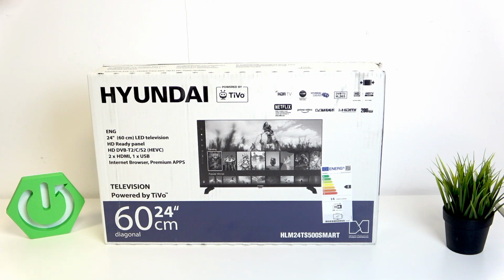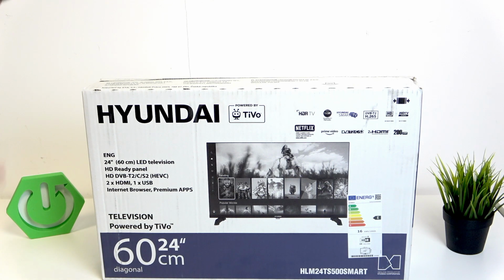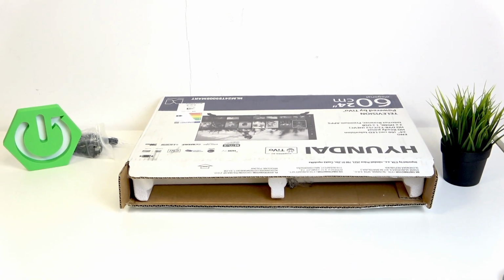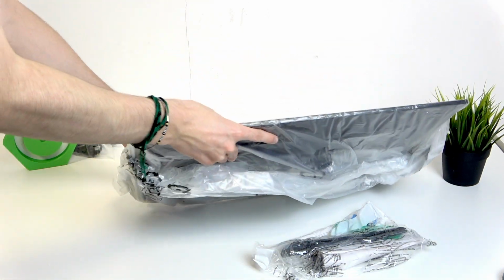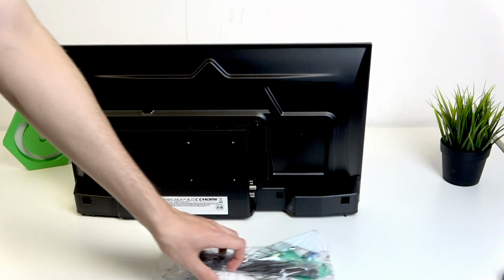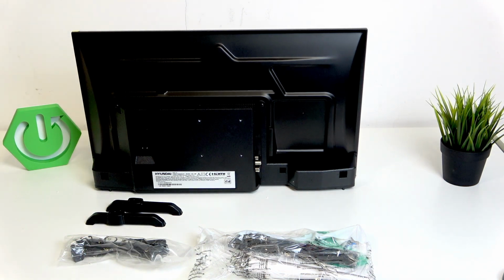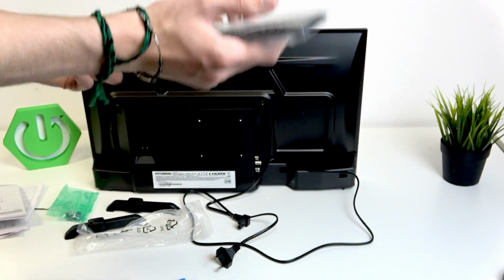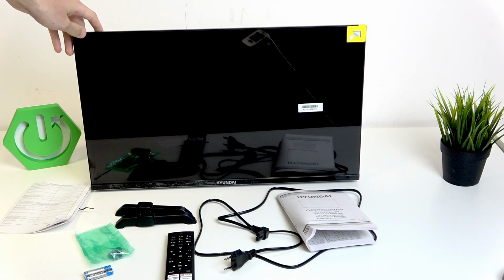HYUNDAI HLM24TS500 Unboxing – What's Inside the Box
If you're considering the HYUNDAI HLM24TS500 smart TV, this unboxing video will show you exactly what comes in the box and give you a first look at the TV's design, size, and included accessories. We open the packaging, check out the TV's ports and features, and go through all the items you get, such as the power cable, remote, user manual, legs, bolts, and even the included batteries. See how compact and lightweight the HYUNDAI HLM24TS500 is, making it a great choice for bedrooms or smaller rooms. Find out what to expect before you buy or set up your new HYUNDAI TV.

How to unbox the HYUNDAI HLM24TS500 smart TV?
What accessories are included with the HYUNDAI HLM24TS500?
How many HDMI and USB ports does the HYUNDAI HLM24TS500 have?

0:00 Introduction and box overview
0:32 Opening the box and first look
1:07 Removing the TV and checking size
2:00 Inspecting ports and back panel
2:40 Unpacking accessories (legs, power cable, remote, manual, bolts, batteries)
4:00 Final thoughts and what’s included